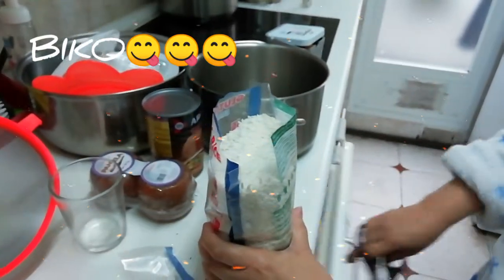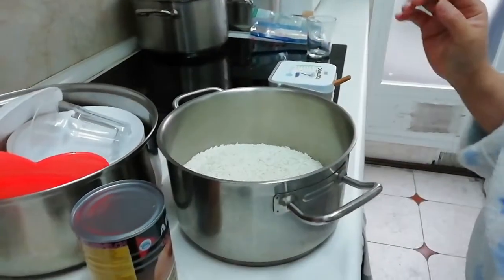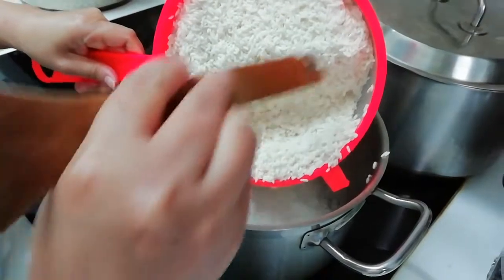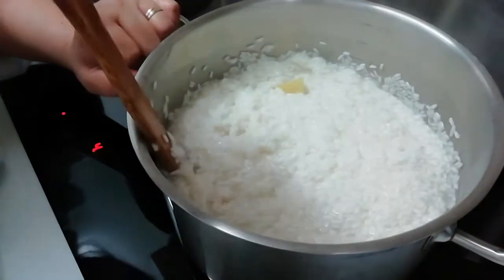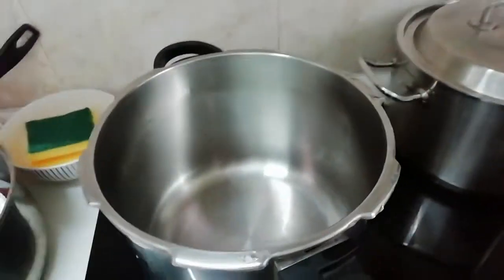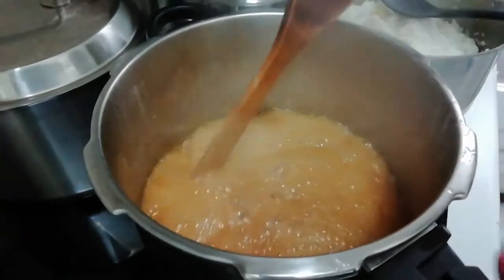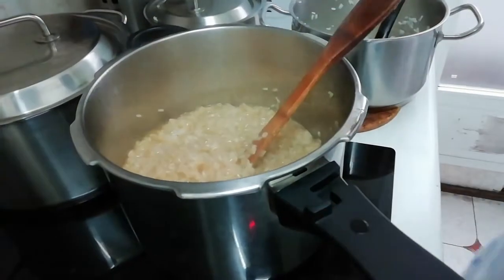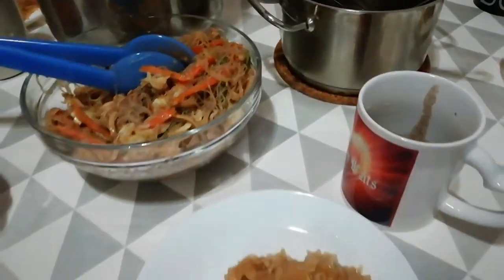BIKO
Ingredients:
1kg Glutinous rice
450g Panela or muscovado sugar
1can Coconut milk
1 small piece Ginger
Water
1/2tsp Salt